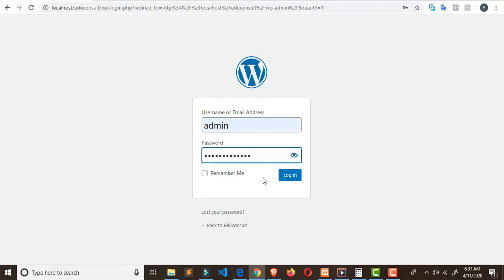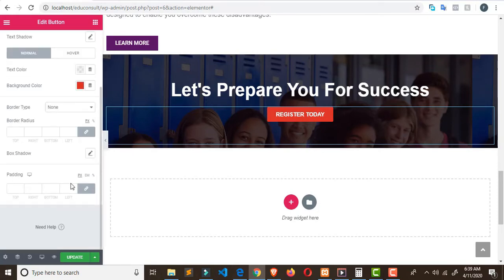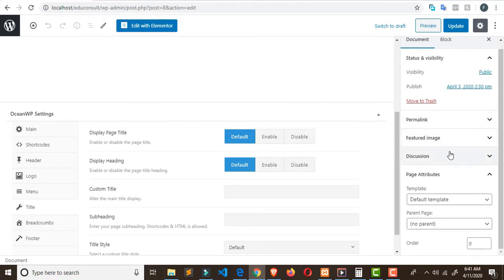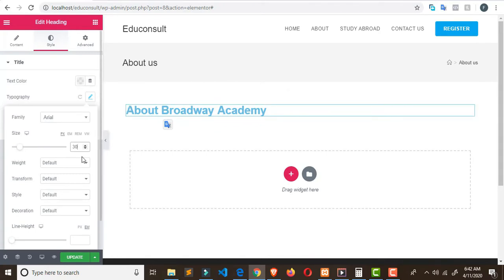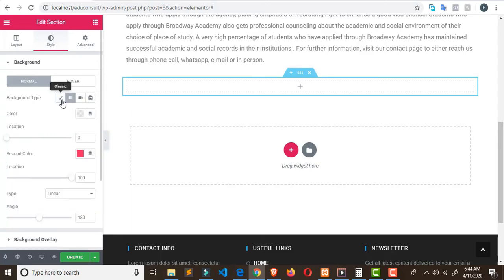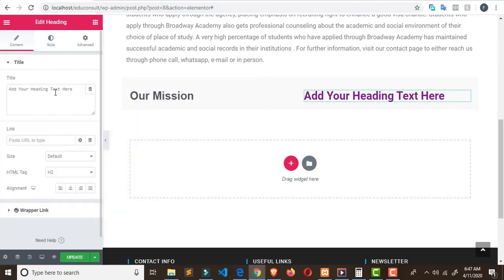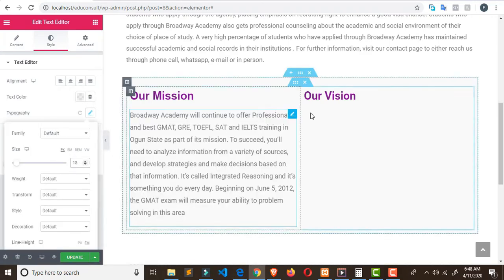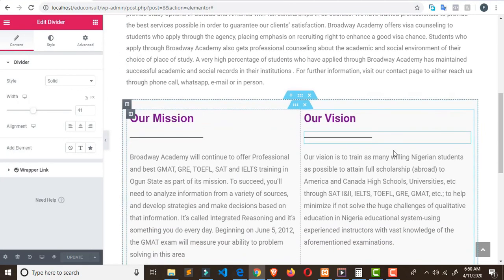09 About us Page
In this tutorial we are going to create  About us page.

Oceanwp
Elementor
Wordpress